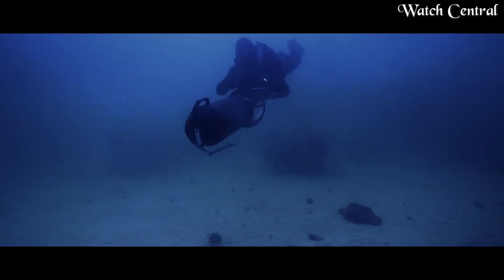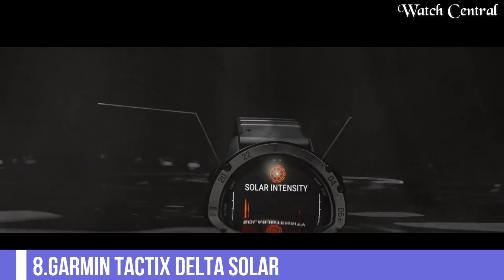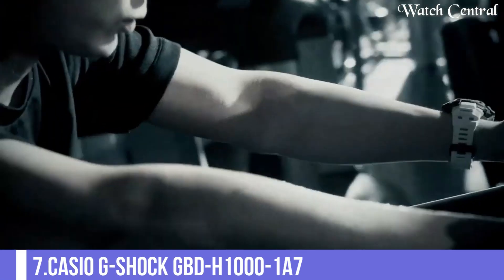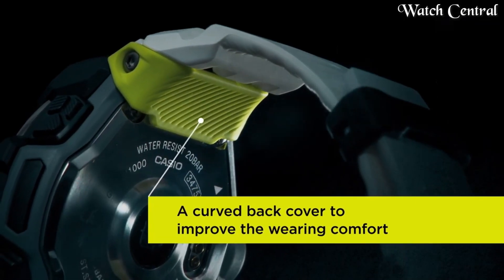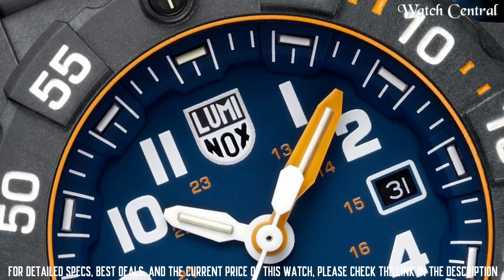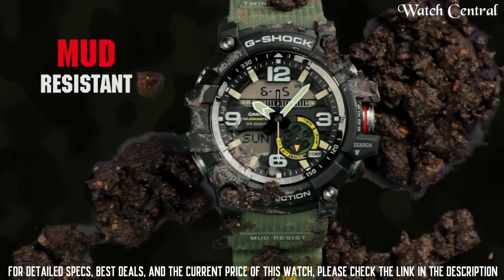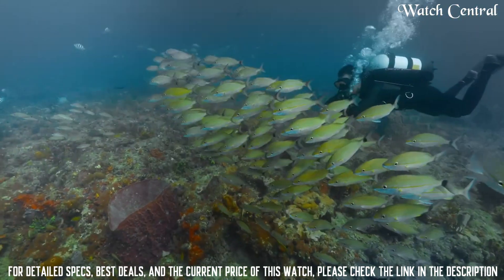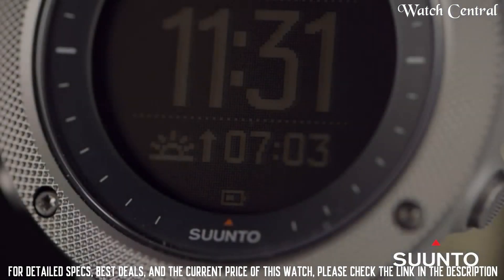Top Best Navy SEALs Watches of 2024